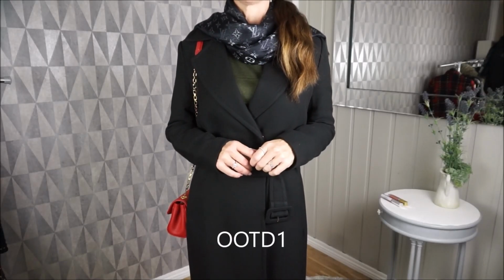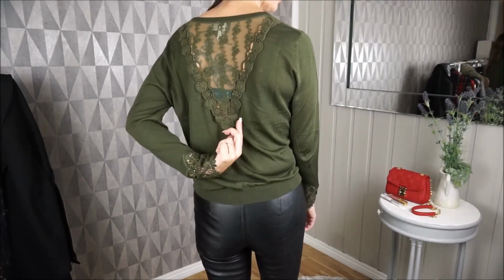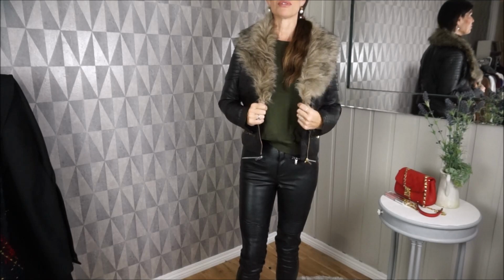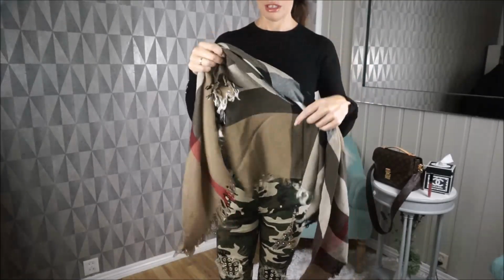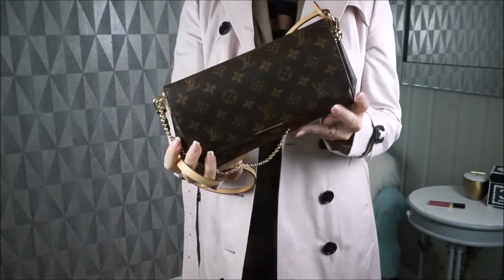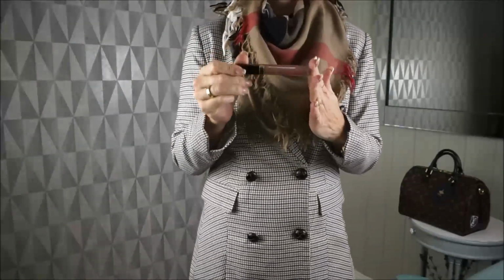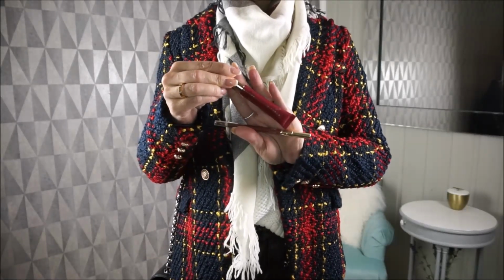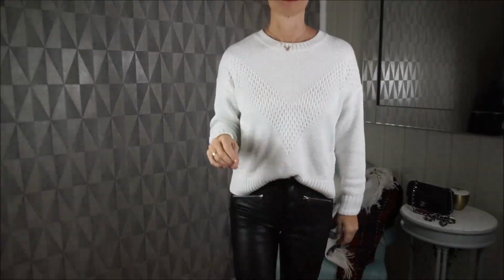What I Wore/ OOTD5/ Lvlovermj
Today i have a new Fashion Friday for you guy`s.
TAKE CARE. XOXO MJ

NORWAY

OOTD1;
H&M leather biker pants
H&M forest green jumper
Gucci jordan loafers
Louis vuitton st Germain bb cherry empreint bag
L: 6,7 x 5,1 x 2,8 cm
Buxom white russian
Este Lauder, 05 latte
Chanel eyeshadow ombre 18 verde satine
Ysl couture mono 9

OOTD 2
 In-stylefashion: army pants s 36
Zara jumper
Asos bomper jacket
Louis vuitton pochet metis, monogram
Lv gitar strap, mono & noir
Burberry check scarf
Chanel 722 lipgloss
Isadora eyeshadow

OOTD3
louis vuitton favorite mm, monogram
Zara black pants
Kappahl jumper
Burberry coat
Burberry cashmere scarf
sued brown boots
Chanel 119 lipgloss
Anastasia, Norvina eyeshadow

Zara dressy pants(zara haul)
Burberry check scarf
sued brown shoes
chanel 722
Anastasia, norvina eyeshadow

H&M leather pants
Burberry ivory scarf
Garbo plum shoes
Chanel mini rect in caviar w silver hrdw
Ritual lipgloss, plum glow
este lauder lipliner 08 spice
Kate Spade earings

SEE YOU IN MY NEXT VID!
Thank you to my lovely subscribers for watching and for your lovely support, it is valued and appreciated more than you can imagine.